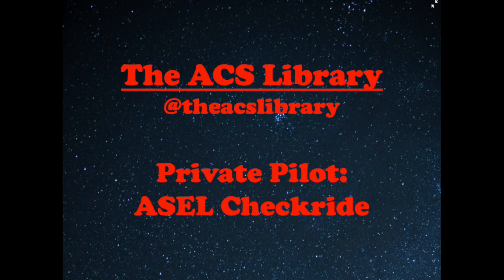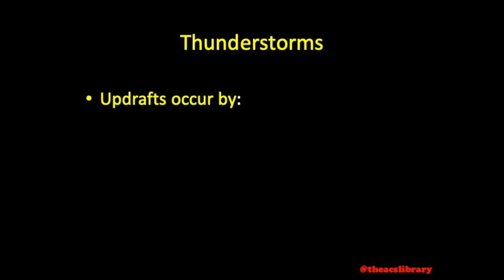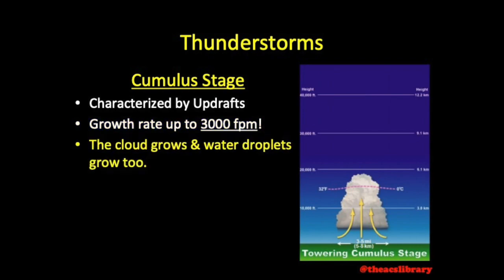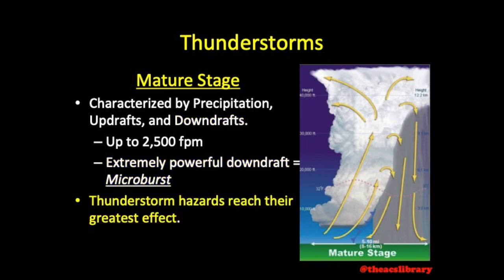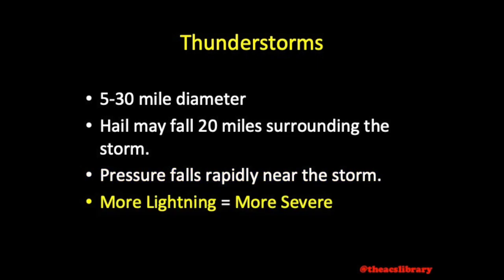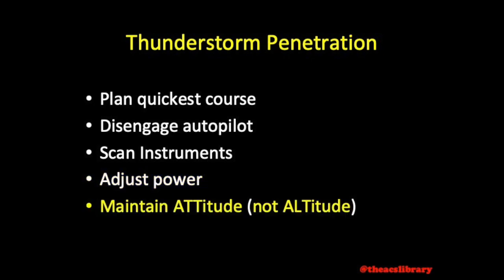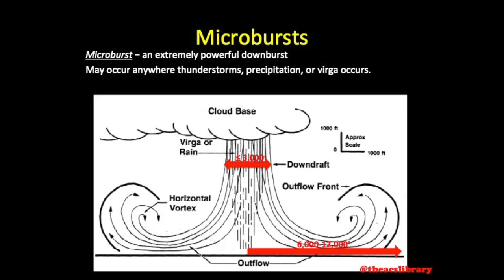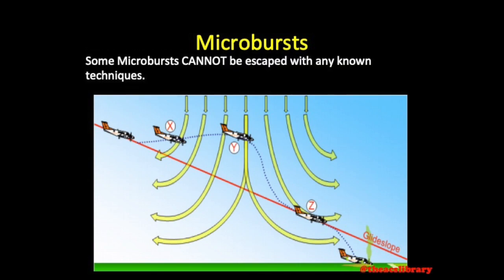PA.I.C.K3h Thunderstorms and Microbursts (Weather Theory)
Today's video continues our discussion of Meteorology. We cover Thunderstorms and Microbursts.

All information for this video was gathered from FAA Advisory Circulars 00-6B and 00-54.

In today's video we cover:
Conditions necessary for thunderstorm formation,
The lifecycle of a thunderstorm, and
Microbursts.